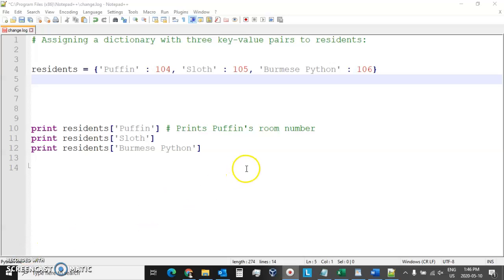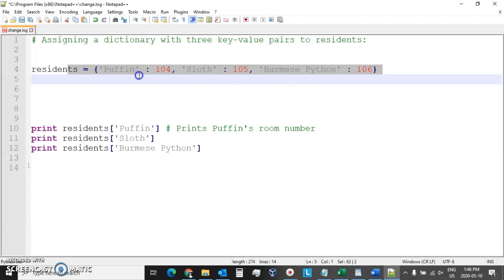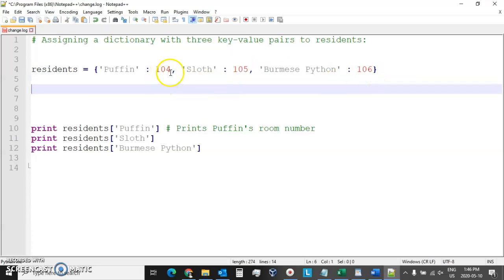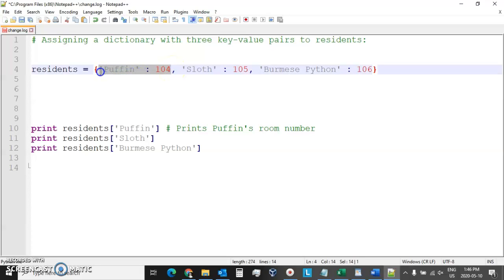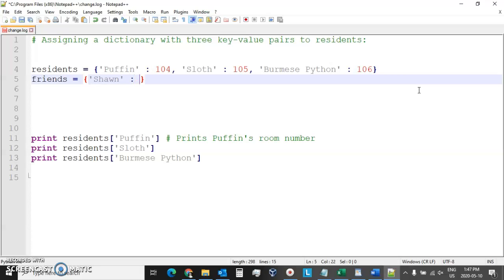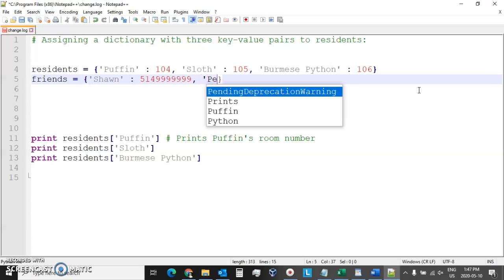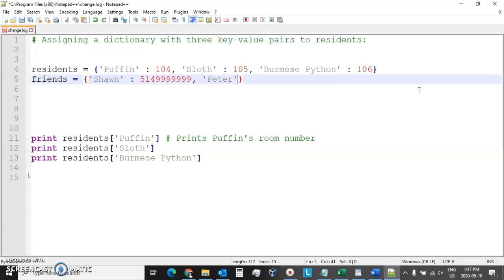Lesson 5.10 - Intro Dictionaries